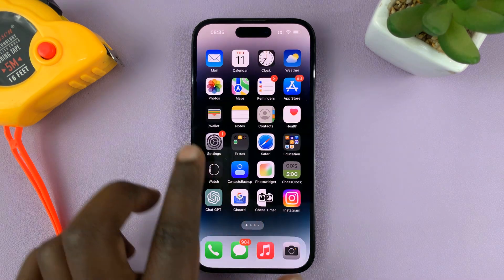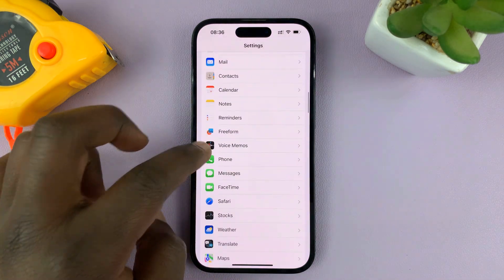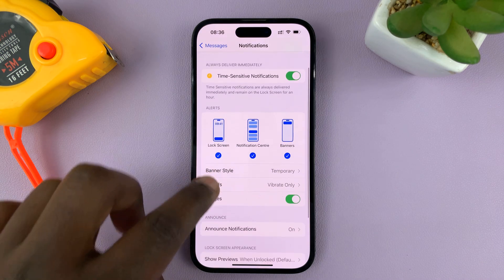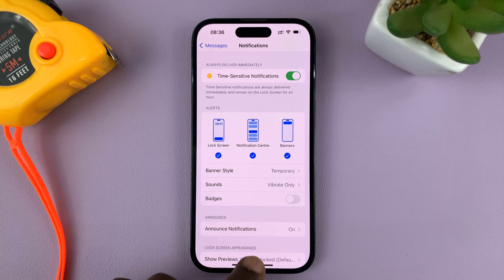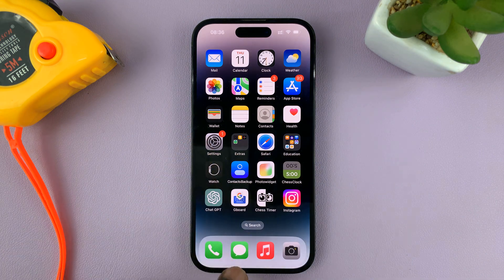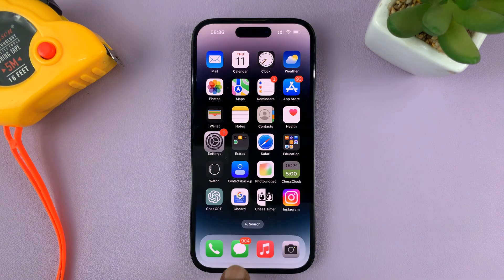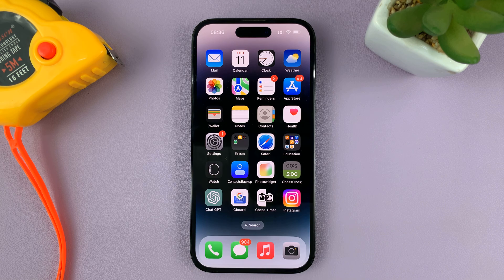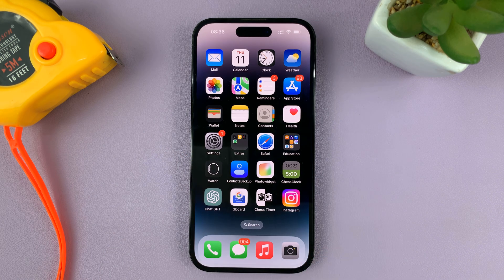How To Enable / Disable Message Notification Badges On iPhone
A tutorial on how to enable or disable message notification badges on your iPhone! 📱💬

In this comprehensive guide, we'll walk you through the step-by-step process of managing your message notification badges, helping you take control of your iPhone's notifications and customize your messaging experience.

Are you tired of constantly seeing those red badges on your app icons, or do you want to make sure you never miss an important message again? Whether you're seeking to enable or disable message notification badges, we've got you covered.

Our expert instructor will demonstrate the entire process using a simple and easy-to-follow approach. You'll learn how to access your iPhone's settings and navigate through the notification preferences specifically for messaging apps.

By the end of this tutorial, you'll have a clear understanding of how to:

✅ Enable message notification badges for individual apps.
✅ Disable message notification badges for specific apps.
✅ Customize the appearance of the badges to suit your style.
✅ Adjust other notification settings to create your ideal messaging experience.

Don't let those overwhelming badges dictate your iPhone usage. Take charge of your notifications and tailor them to your preferences. Follow along with our tutorial and unlock the full potential of your iPhone's messaging capabilities!

We have plenty more helpful videos coming your way to enhance your iPhone experience.

Enable or Disable Message Notification Badges On iPhone:

Step 1: To begin, unlock your iPhone and locate the "Settings" app on your home screen.

Step 2: Within the Settings menu, scroll down and look for the "Messages" app.

Step 3: Tap on the "Notifications" option to proceed. Scroll through the list and find the "Badges" option.

Step 4: Toggle it on or off according to your preference. If you want to see the notification badges, make sure the toggle is enabled. If you prefer to hide the badges, disable the toggle.

Step 5: Once you have adjusted the notification badge settings for Messages, press the home button or swipe up from the bottom (depending on your device model) to return to your home screen.

Now you can enjoy a clean home screen without distracting badges. Remember, the ability to control notification badges allows you to personalize your iPhone experience and strike the perfect balance between staying updated and maintaining a clutter-free device.

Keep in mind that these steps may vary slightly depending on future iOS updates or changes made by Apple. Nevertheless, the general process of enabling or disabling message notification badges should remain similar.

Cell Phone Tripod Adapter